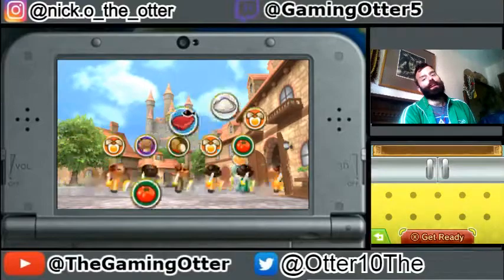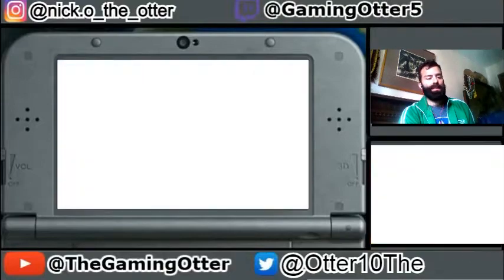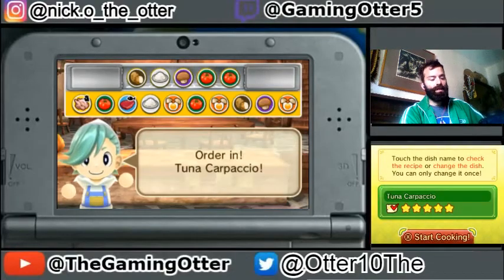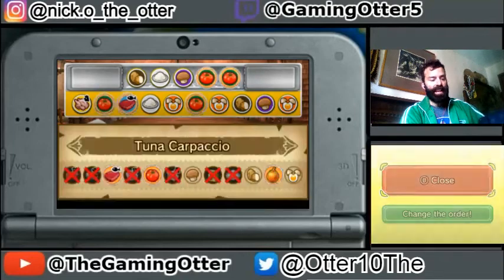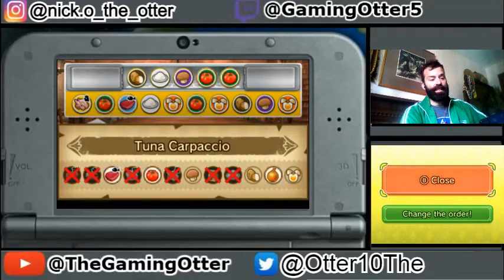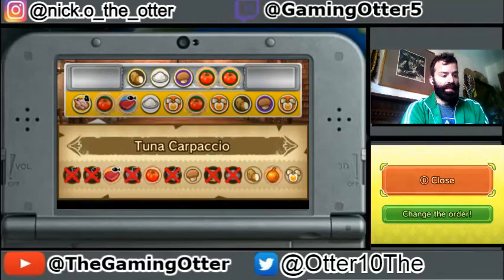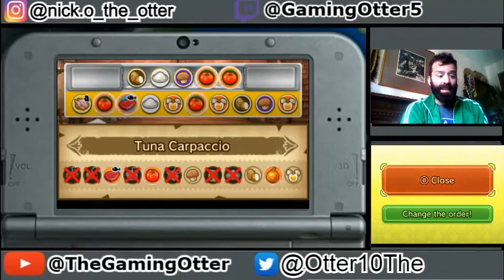Feed Mii Episode 14 Tuna Carpaccio Season 2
Brief Summary:  Bringing back Feed Mii for a Season 2!   In this game we use food to create epic culinary portions to nourish miis to take on the dark lord and save the prince, princess, and king of the land.  Will we save the captured people?  Watch and find out!